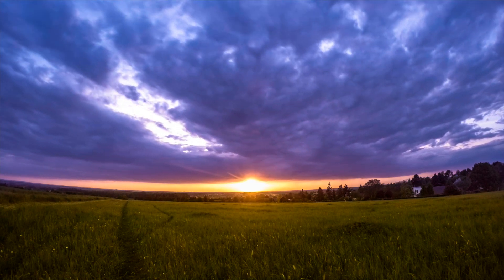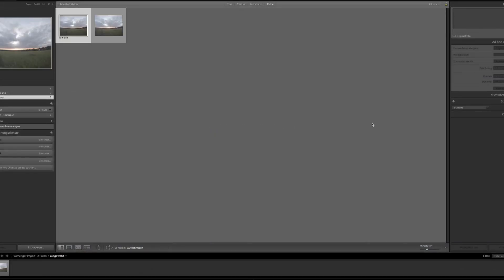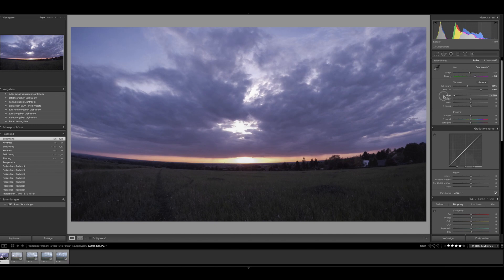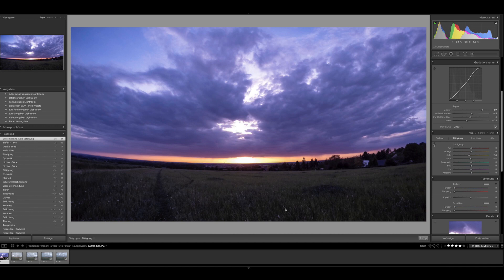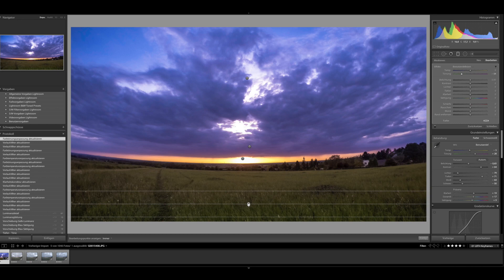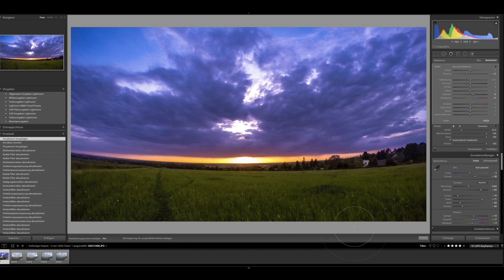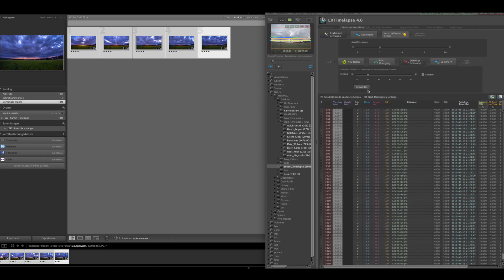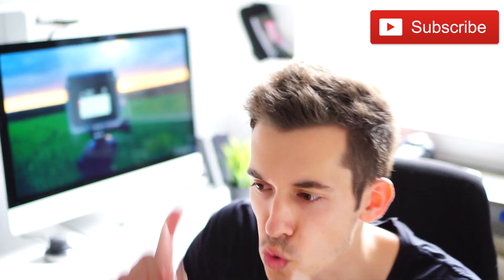How to edit Timelapses with LRTimelapse & Lightroom | GoPro Sunset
In this tutorial I'll show you my workflow for editing timelapses with LRTimelapse and Lightroom. As example I use a GoPro-sunset sequence I shot in Germany in May.